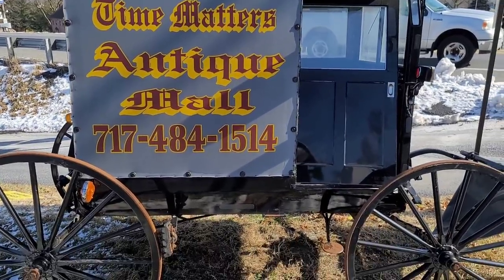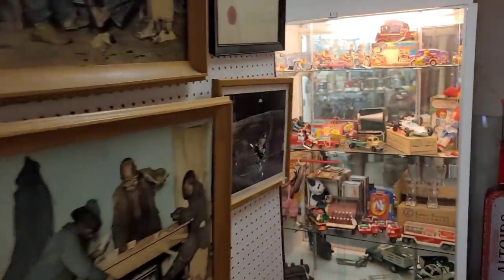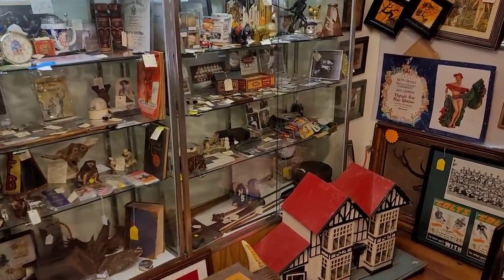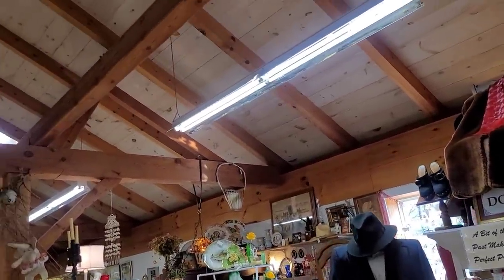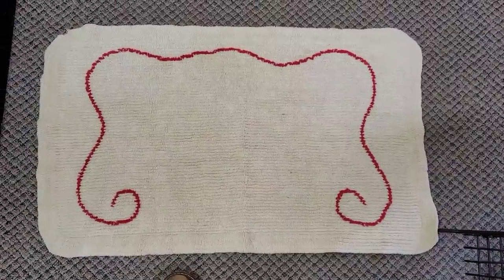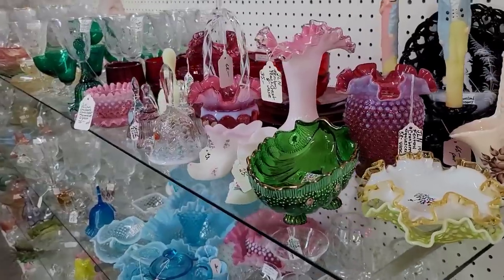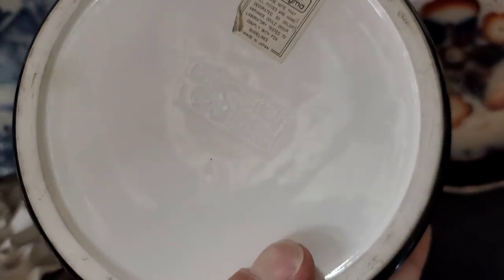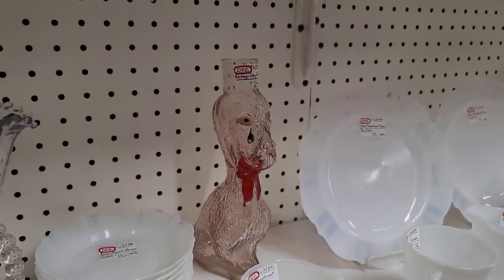I Was Not About To Give Up - Shop With Me For Vintage & Antique Reselling & Collecting - Store Tour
Hello There!

Today we are hitting up TWO Antique Stores in Adamstown, PA.
It was an adventure for sure; but, I did not give up!
We were looking for vintage & antique collectables for resale or collecting.
Did our persistence pay off!?!

Time Matters Antique Mall (Remeber you can call and buy what you see in the video, shipping will be additional)

I hope you enjoy today's shopping trip!

MT